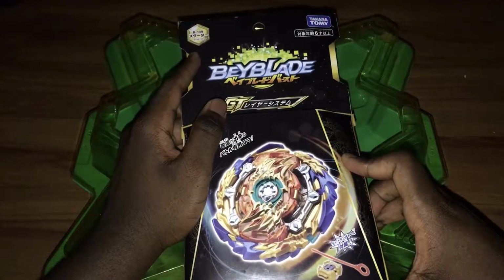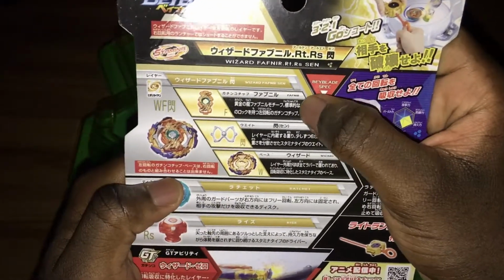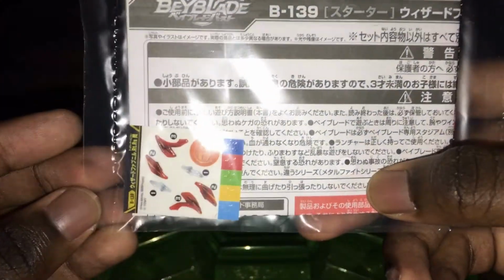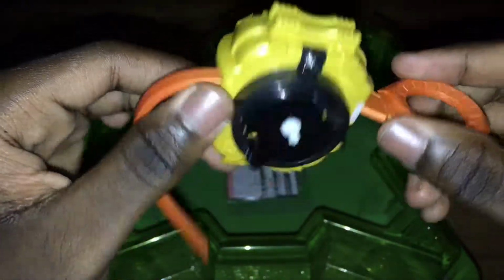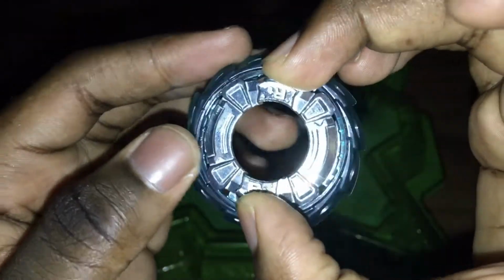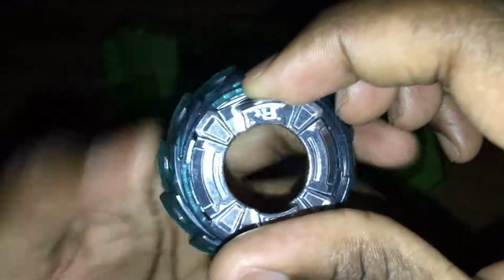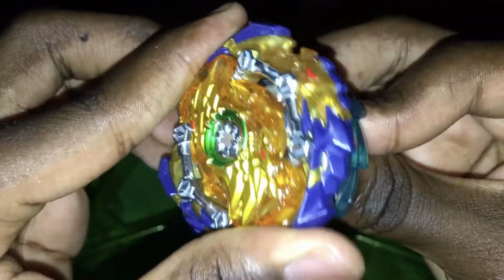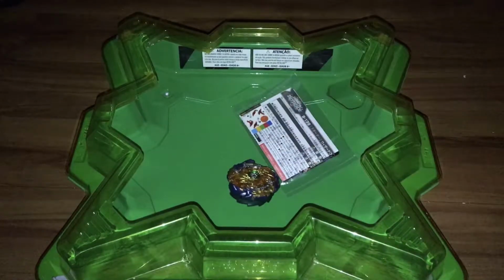Magic Dragon, Wizard Fafnir-Beyblade Burst Unboxing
Fumiya's Beyblade